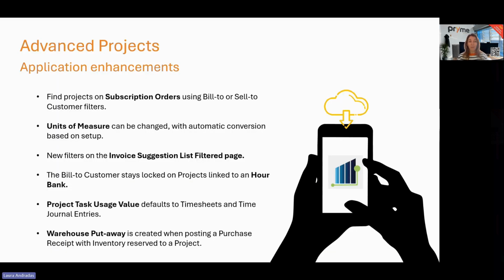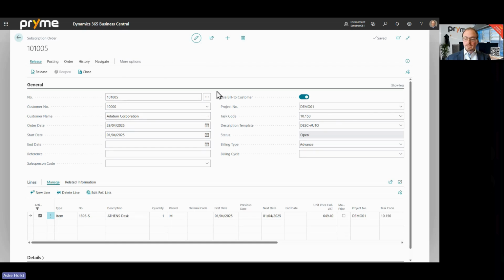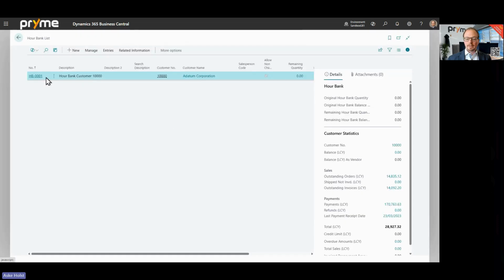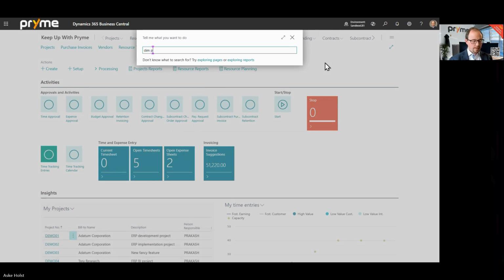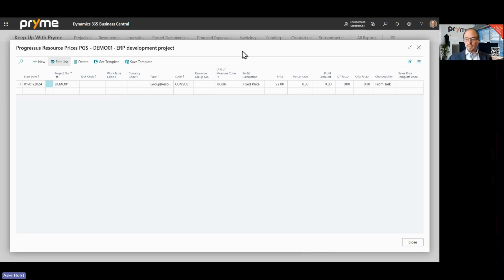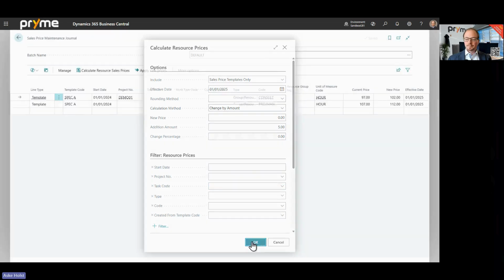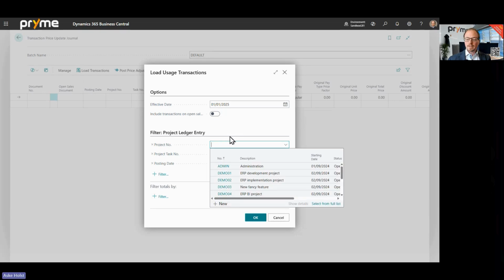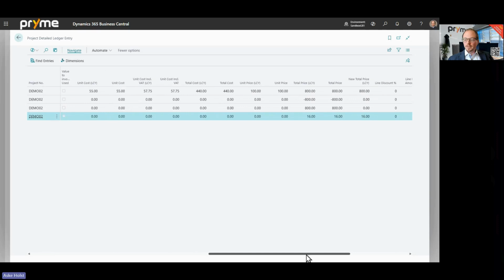Keep up with Pryme - April 2025 release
This time we also delve into RESOURCE PRICE MANAGEMENT.

CHAPTERS:
00:00 Keep up with Pryme
00:17 Summary
03:00 Subscription orders: Bill-to & Sell-to customer filters (Advanced Projects)
05:09 Units of measure for Expenses (Advanced Projects)
06:17 New filters on the Invoice Suggestion List Filtered Page (Advanced Projects)
07:19 New Hour Bank logic & Bill-to Customer (Advanced Projects)
08:52 Project Task Usage Value now defaults (Advanced Projects)
09:17 Warehouse put-aways (Advanced Projects)
09:45 Extended dimension logic when posting commitments and allocations (Pryme Fund Management)
12:09 New simplified approval page  (Pryme AP Automation)
12:26 New approval workflows for purchase orders (Pryme AP Automation)
13:45 Resource sales pricing & Sales price updates